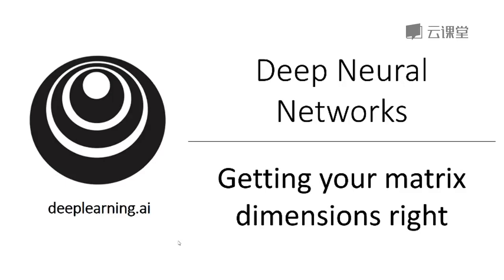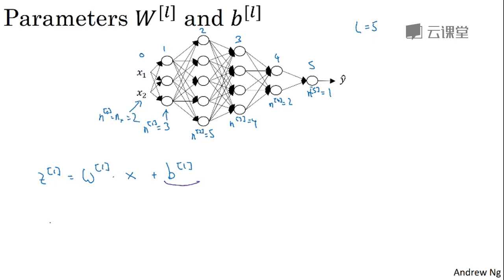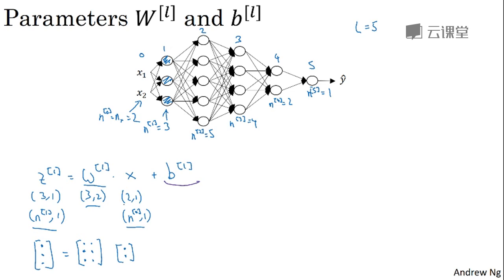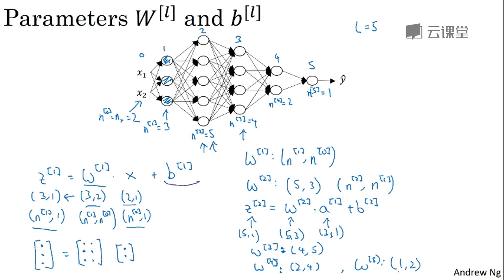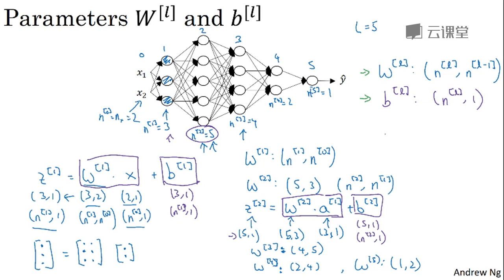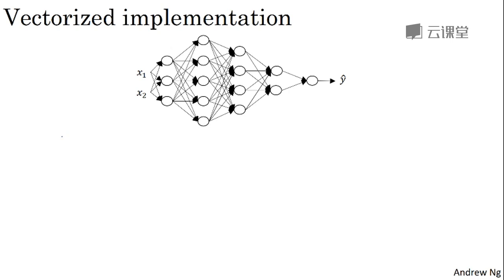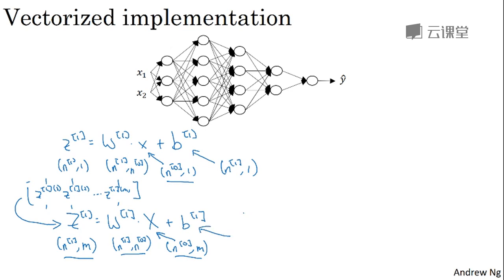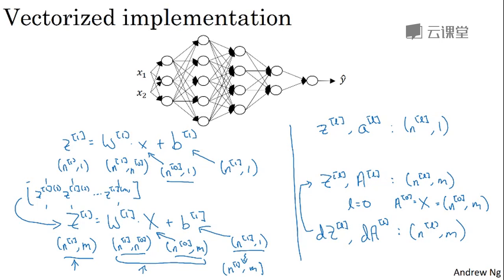38【神经网络和深度学习】吴恩达核对矩阵的维数